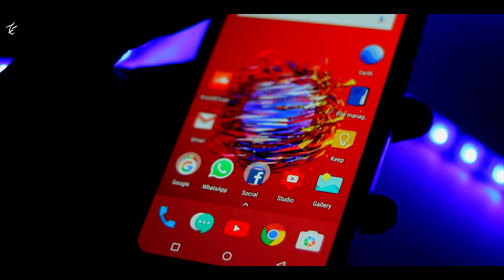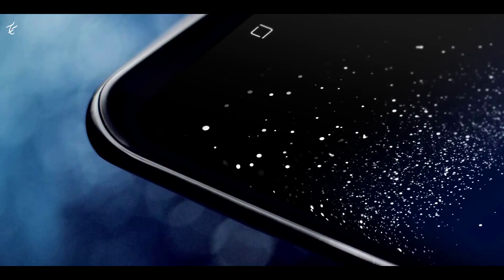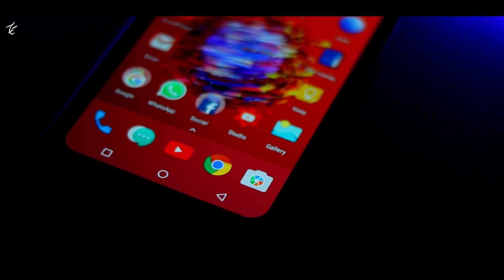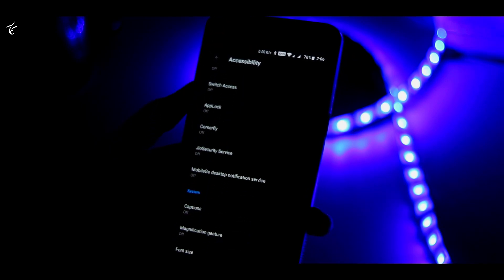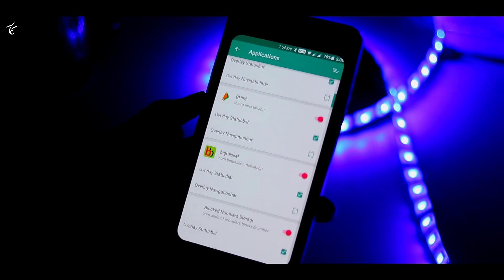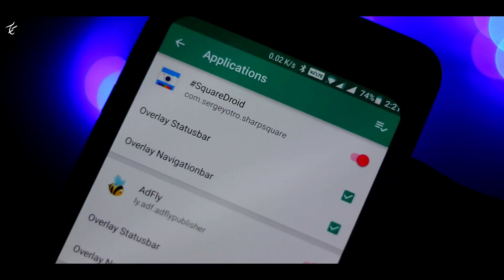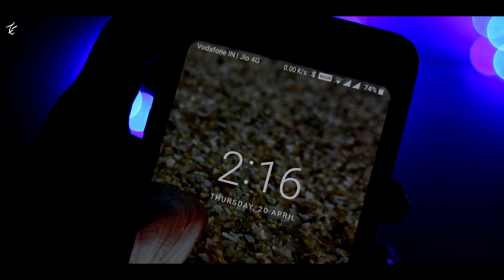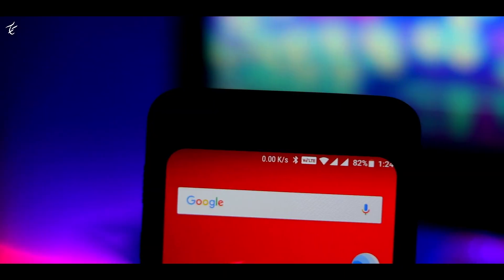How to Get the Galaxy S8's Infinity Display on Any Android😍